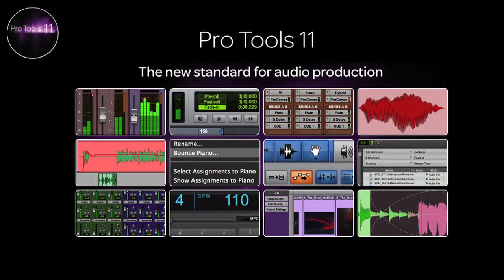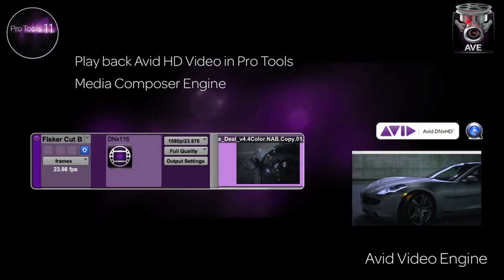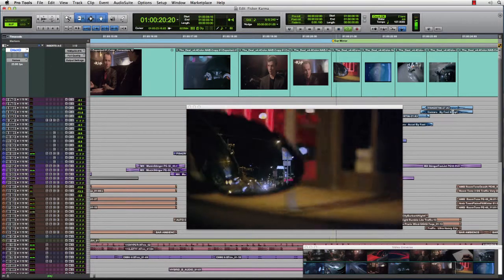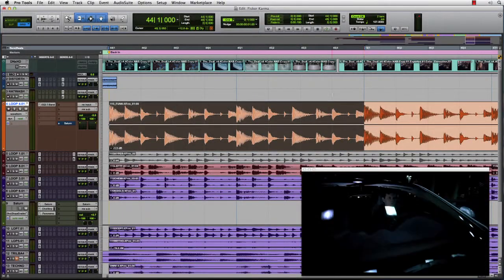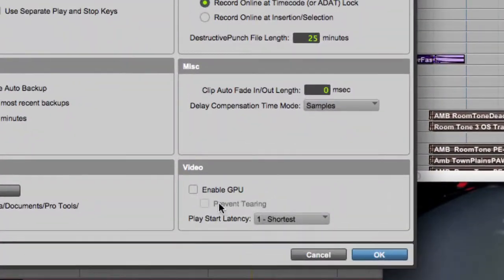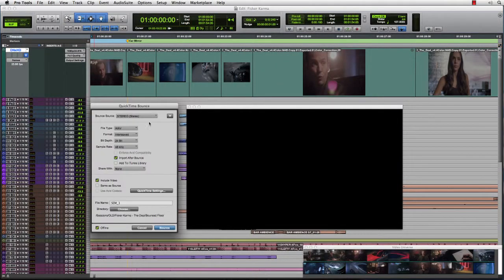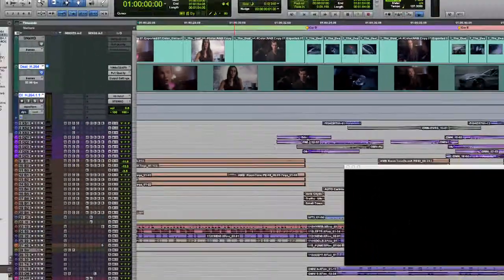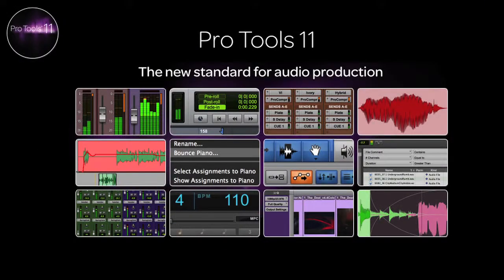Pro tools 11 - Video Engine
ro tools 11에서 제공하는 새로운 비디오 엔진이 영상에 음악을 삽입시에  여러가지 장점을  설명하고 있습니다.